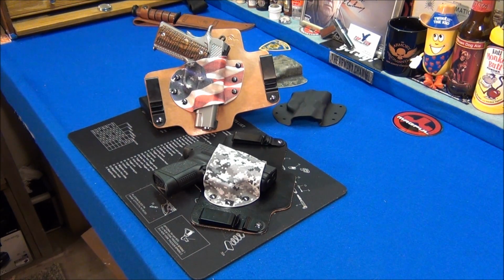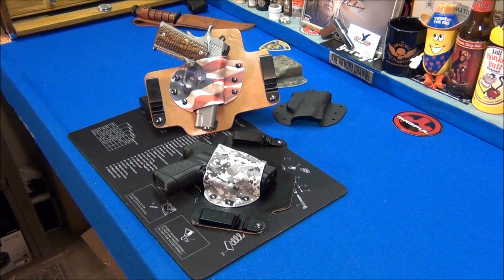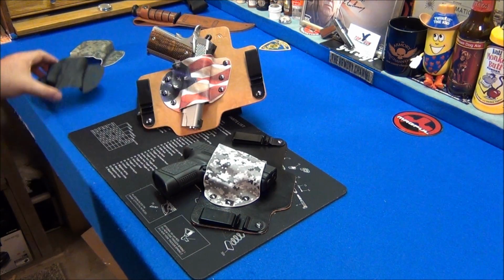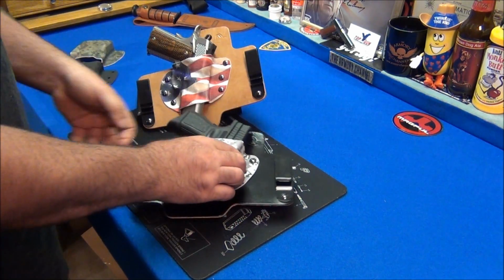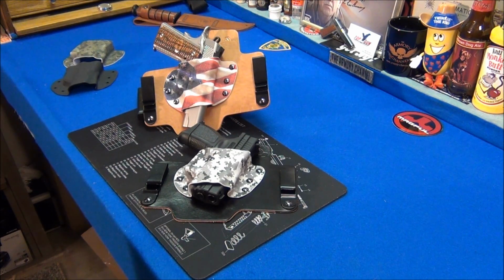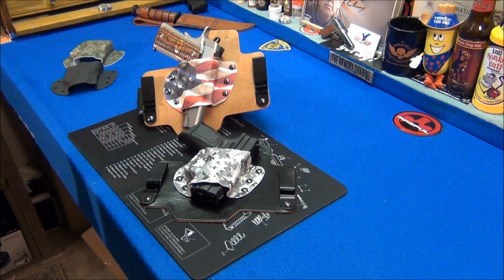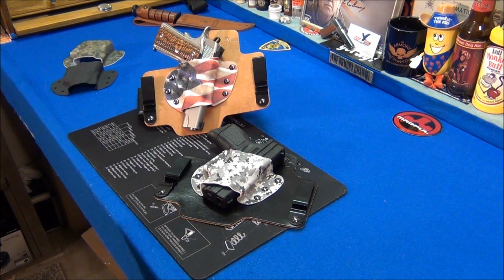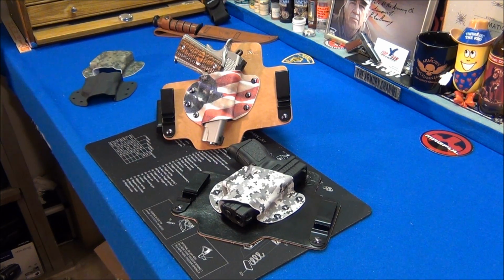White hat holsters